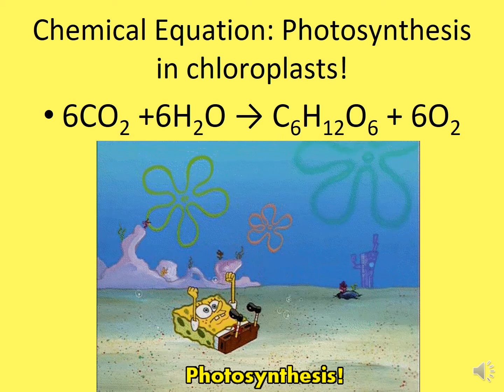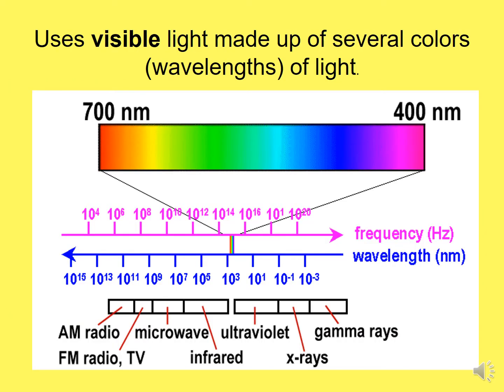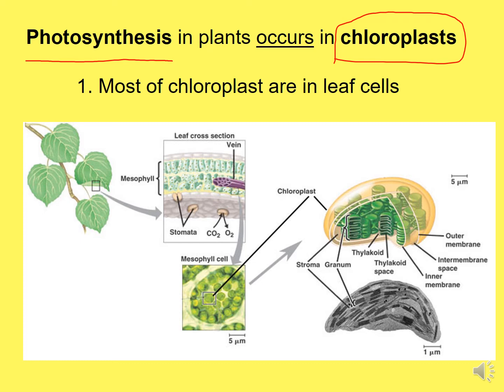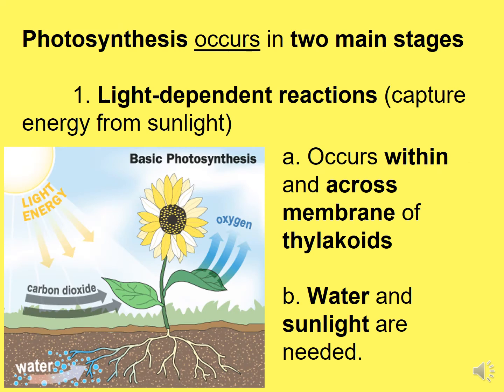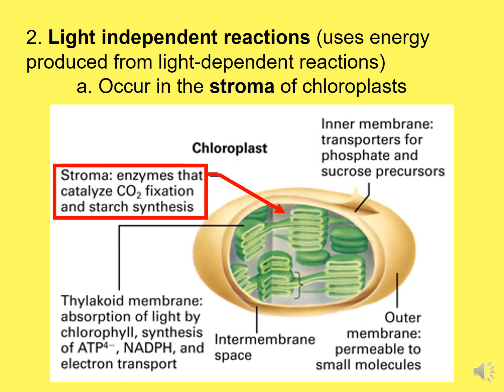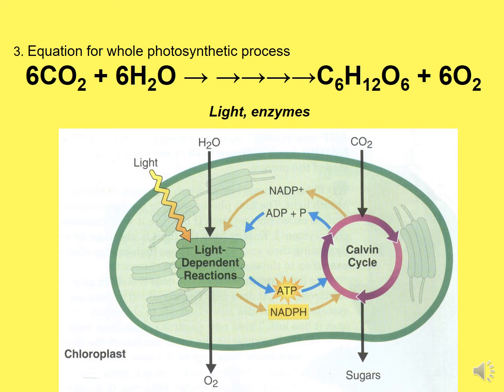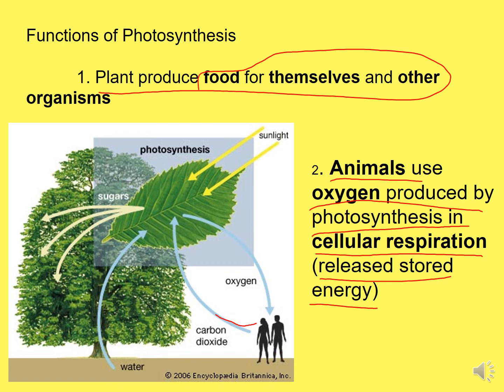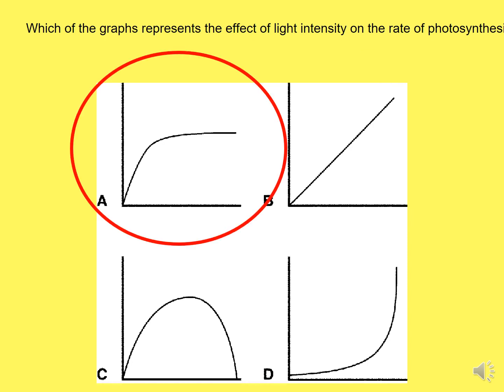Unit 3 Notes 2 Photosynthesis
Photosynthesis
Light Dependent and Independent Reactions
Chloroplast
Chlorophyll